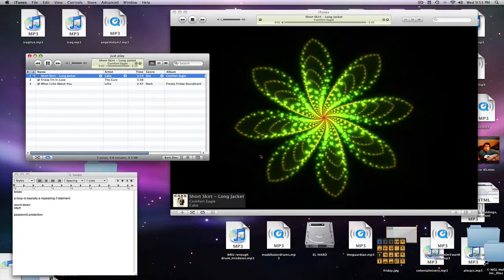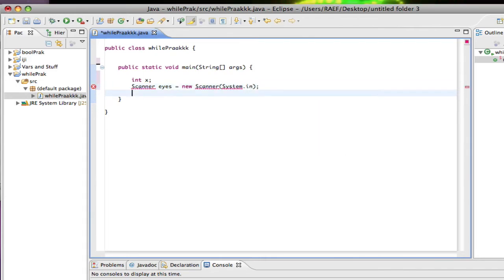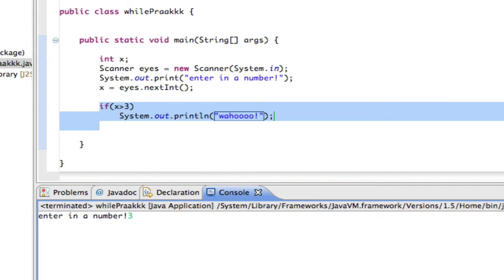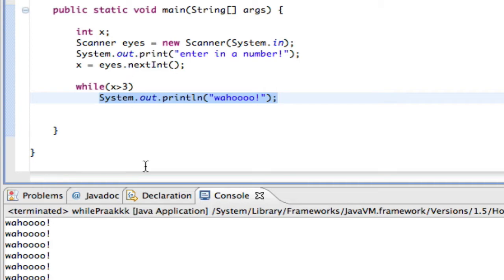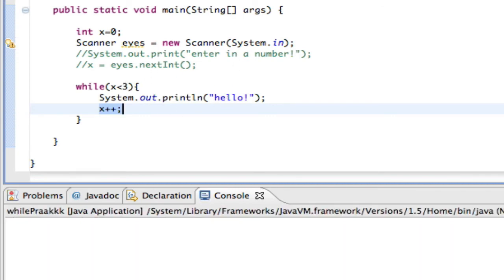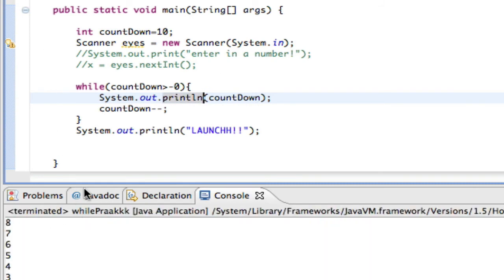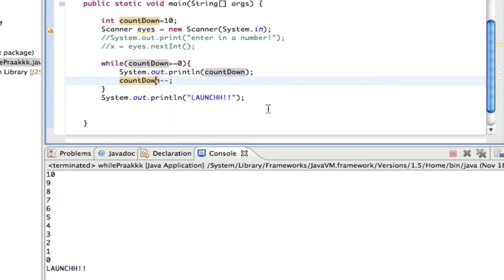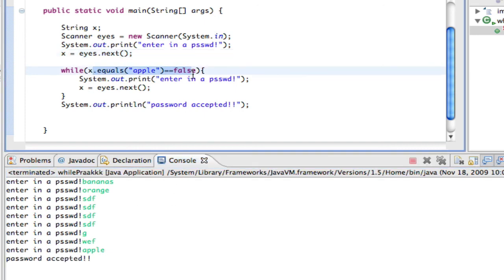Java Screencast Tutorial 9 - While Loops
In this tutorial:
How create and use a while loop